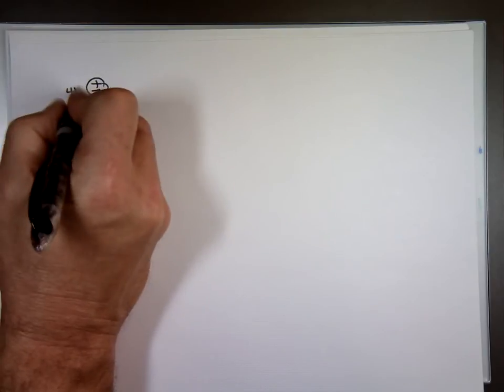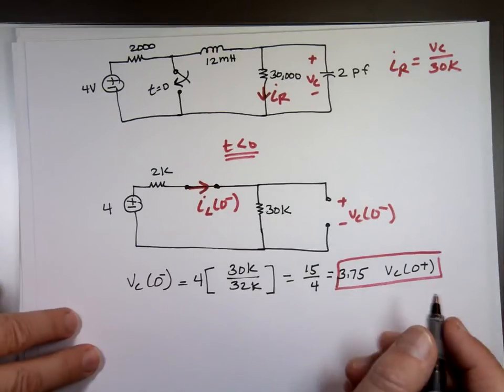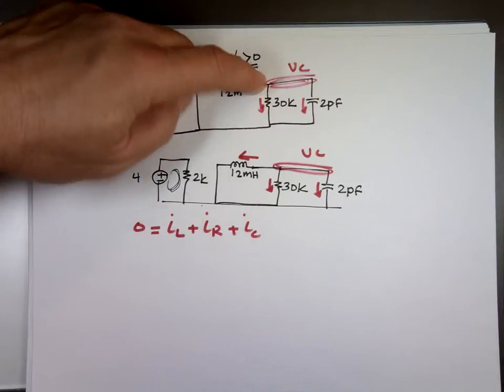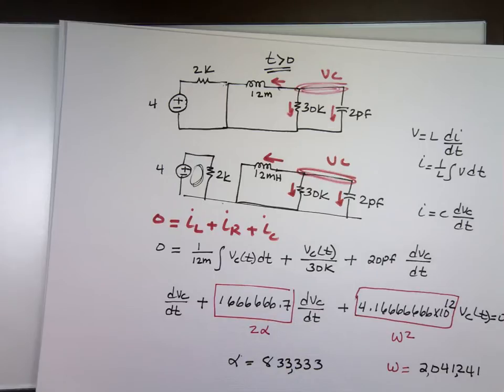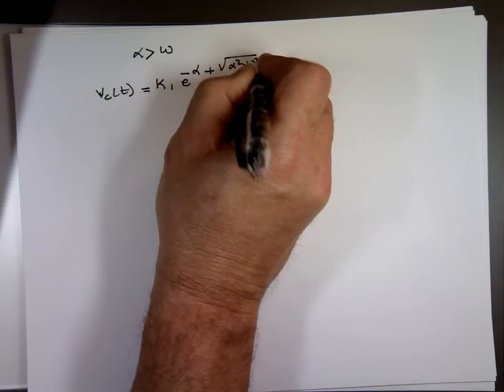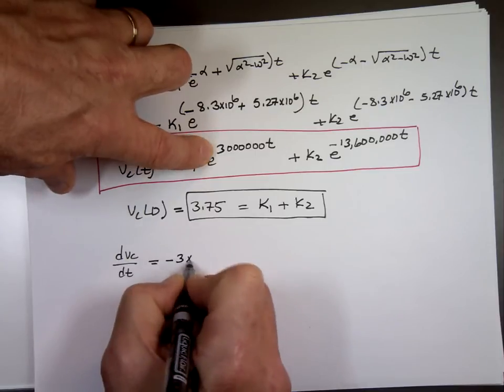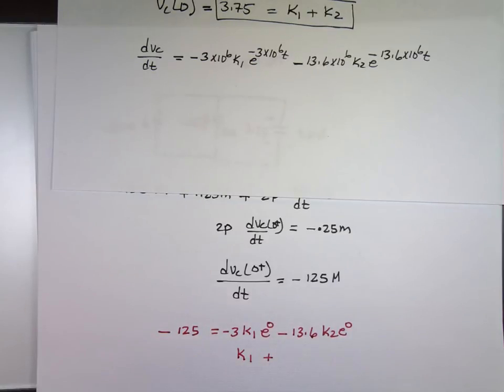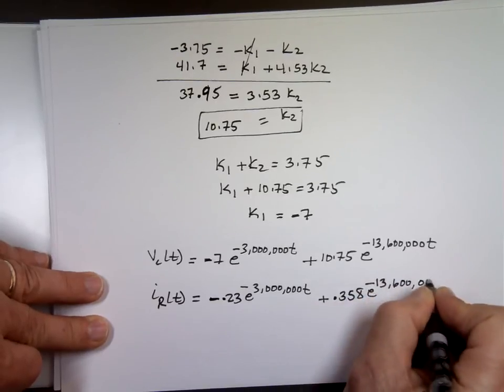RLC Circuit Example 2